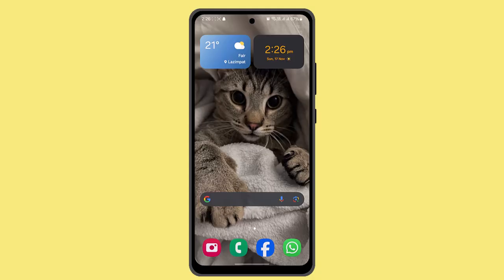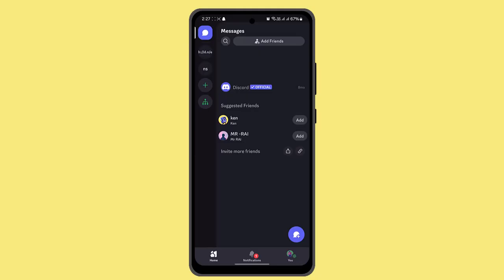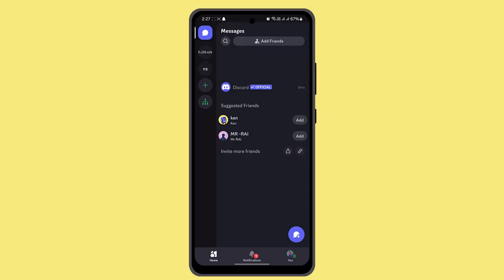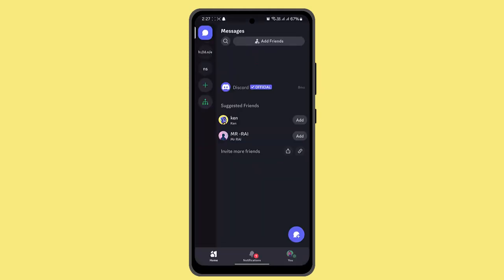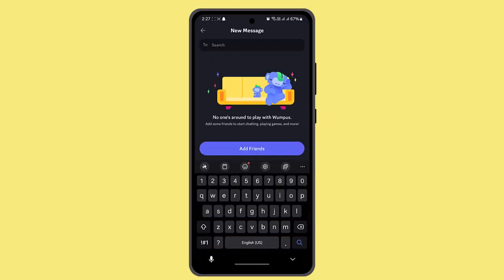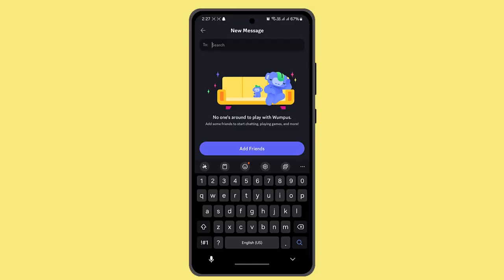How To Make A Group Chat On Discord !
This video walks you through the process of creating a group chat on Discord. Start by logging into your Discord account using a web browser or the app. Once logged in, navigate to the "Friends" tab on the sidebar. From there, click the "Create a Group DM" button at the bottom of the page.

Next, invite your friends to the group chat by selecting their usernames. After adding the members, name your group chat by clicking on the group name field and typing in your preferred name. Once your group is set up, you can start sending messages using the text box at the bottom of the screen. This guide ensures you can easily create and manage group chats on Discord for seamless communication.

0:00 Introduction
0:03 Logging into Discord
0:15 Navigating to the "Friends" tab
0:22 Clicking "Create a Group DM"
0:33 Selecting friends to invite
0:42 Naming the group chat
0:48 Starting conversations in the group
0:52 Finalizing the group chat setup
0:56 Conclusion